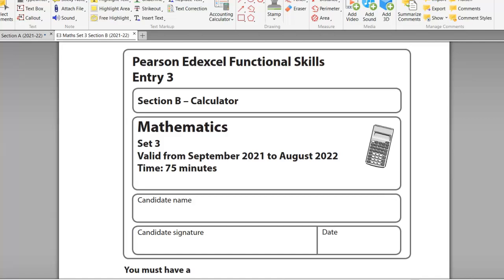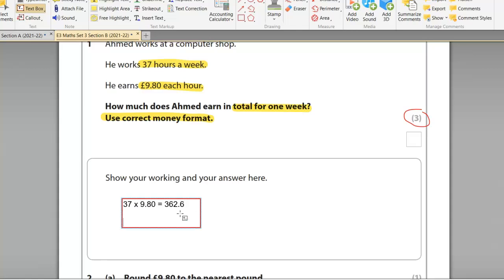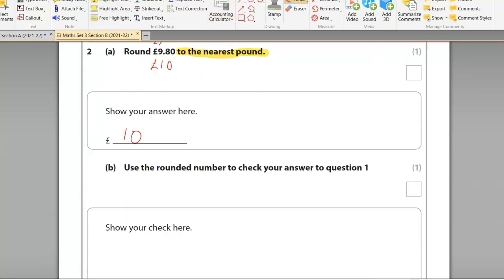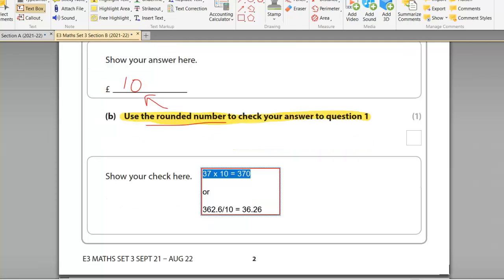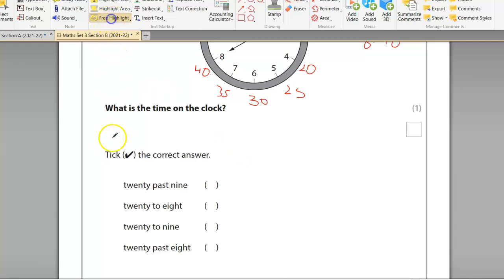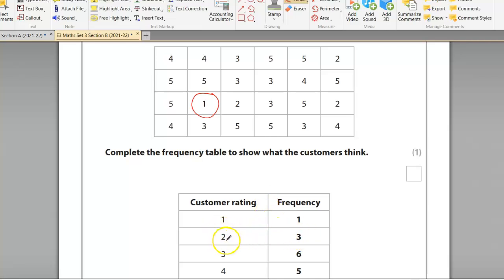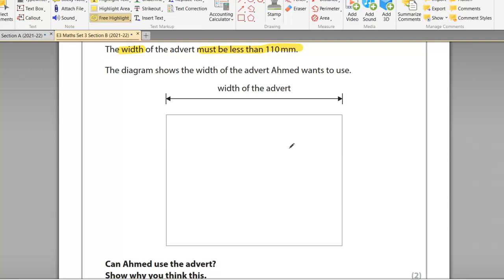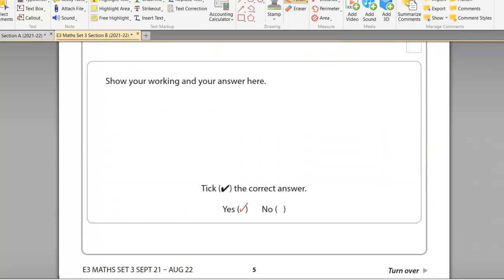Entry 3 Set 3 Calculator Part 1